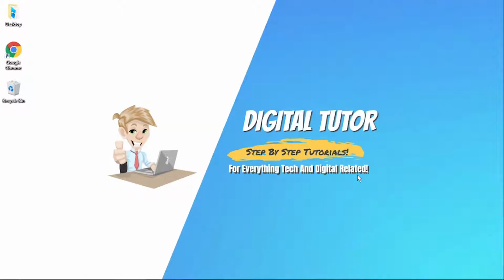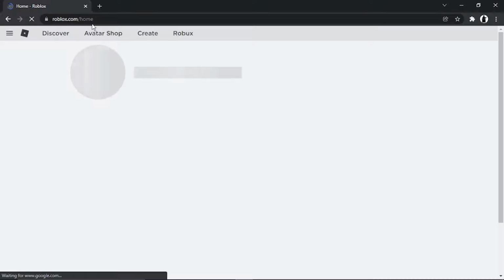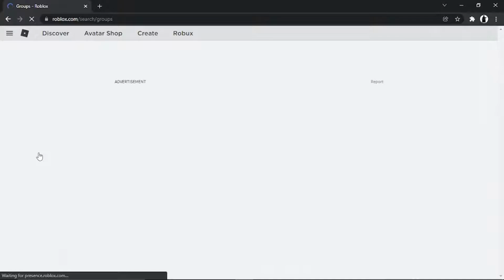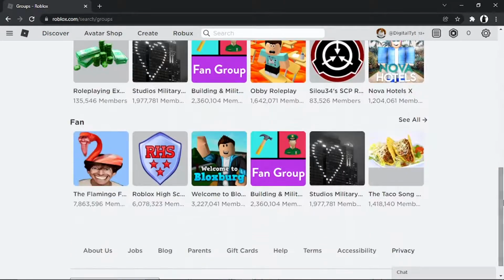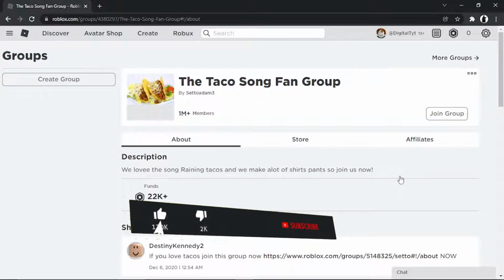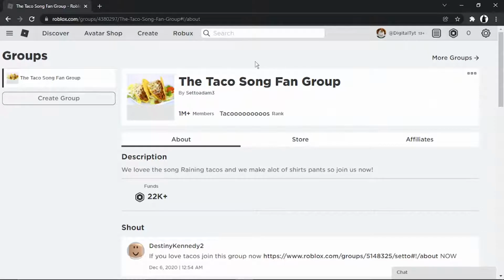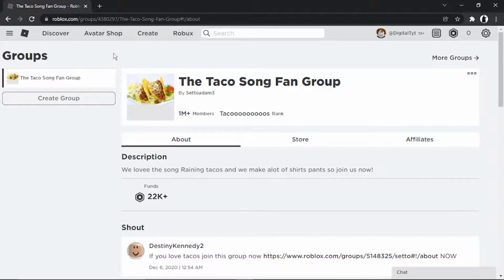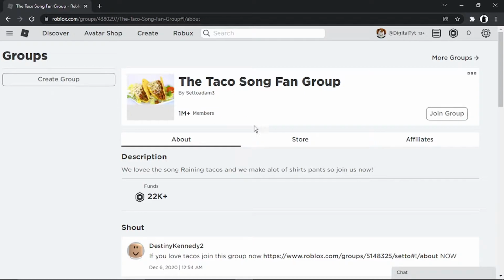How To Join & Leave Groups On Roblox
In this video I will show you how to join & leave groups on roblox.

It is easy to learn how to join groups on roblox but can be tricky to find if you are new to roblox but in this tutorial you will learn step by step how to join or leave groups in roblox.

how to join groups on roblox aswell as leave groups on roblox is explained clearly in this video so just hit play and you will learn how to join and leave groups on roblox. After watching the video the whole way through you will know the steps required to join or leave roblox groups

A lot of people are looking for ways on how to join & leave groups on roblox and this is an easy to follow video on how to join groups on roblox and leave groups on roblox

So if you are looking for how to get the american netflix in the uk you have come to the right place.